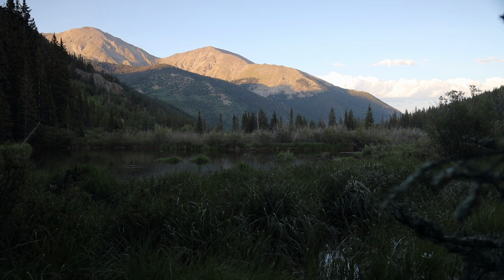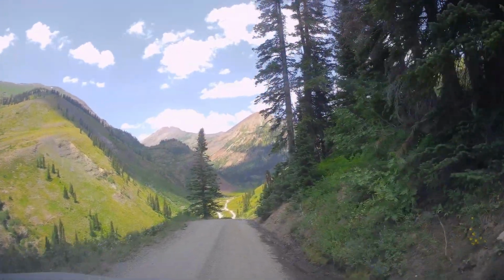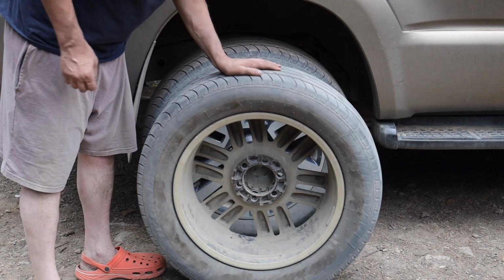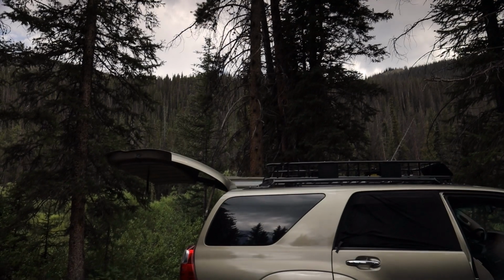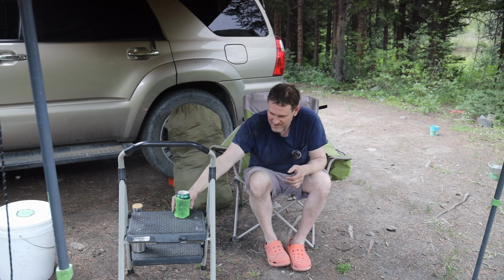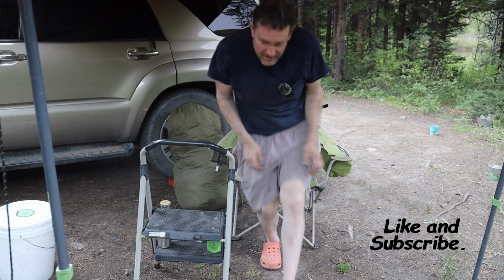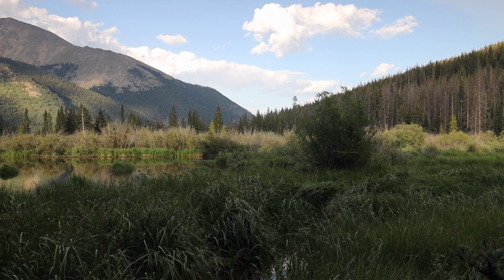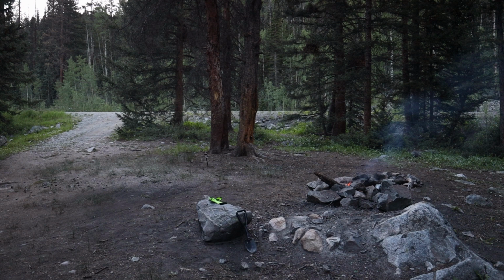I Get a Flat Tire/ Camping Between a Marsh and a Noisy Road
I leave camp and get a flat tire on my way to the next campsite.
Amazing views with my dashcam from a 4x4 mountain road.
I talk a little on being prepared for a flat tire.
I camp one night on Cottonwood pass.  I am sandwiched between the noisy road and a marshy area.